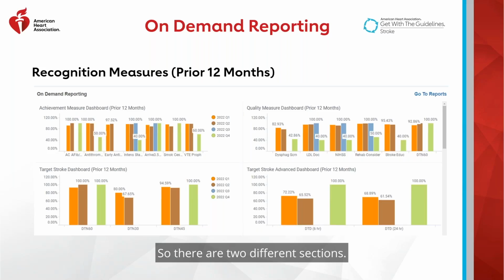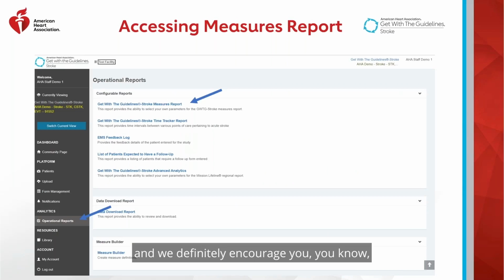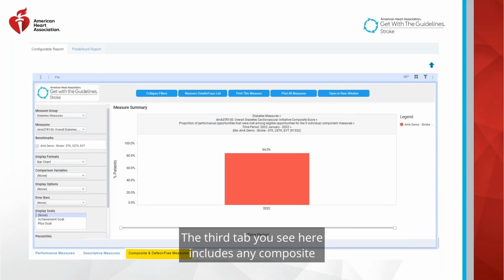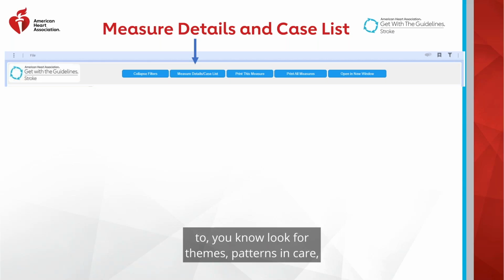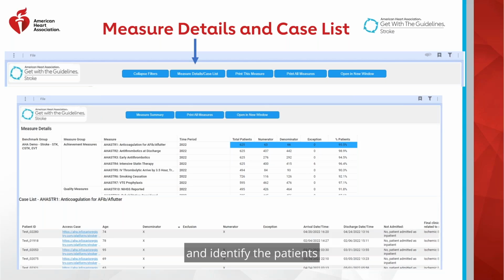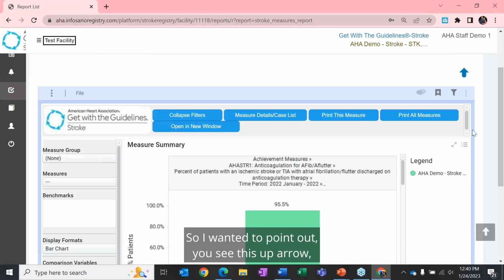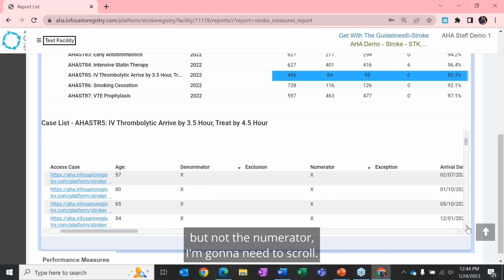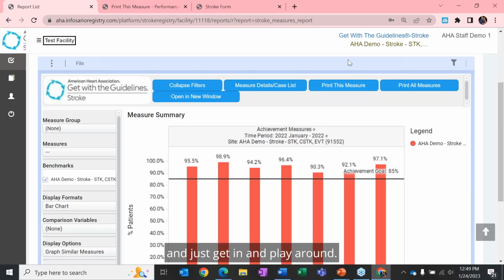Monitoring Progress to Awards on the Get With The Guidelines® Stroke Registry Platform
During the January 2023 Get With The Guidelines® Stroke Customer Office Hours, American Heart Association staff trained customers on how to use measure reports in the new registry tool to track data compliance for recognition. This video is an excerpt of one of the many improved features available for customers on the new platform.